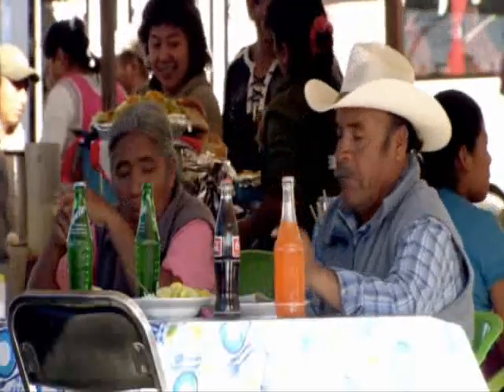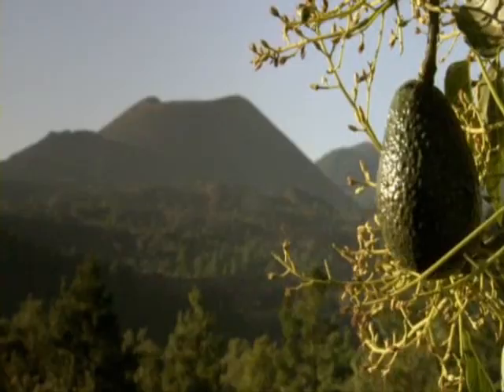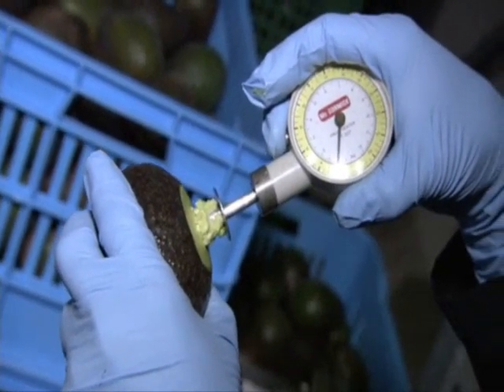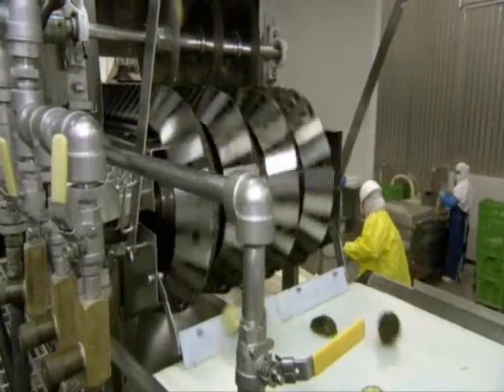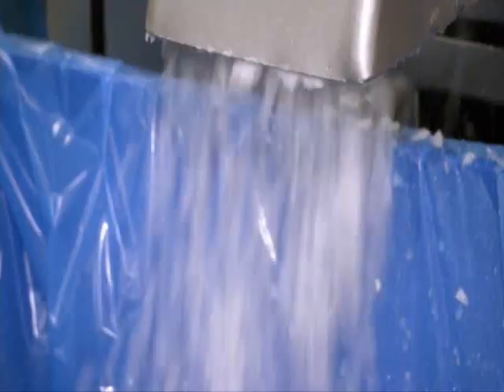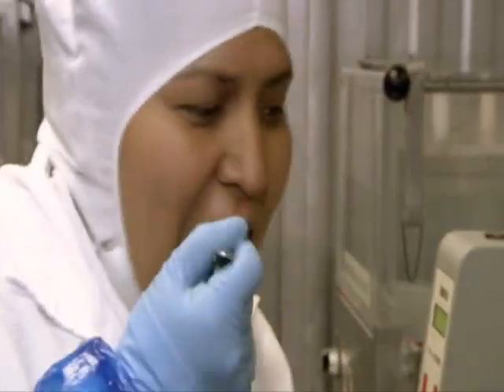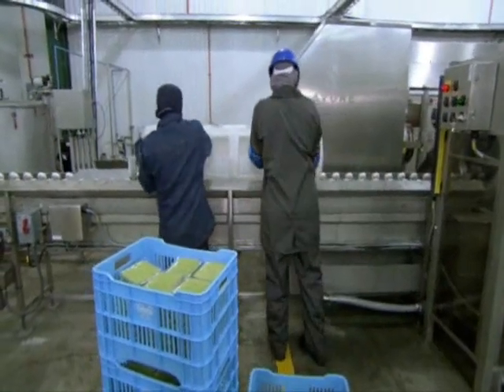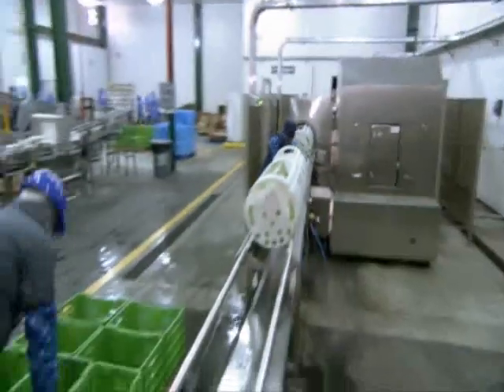Calavo Foods Segment - How Do They Do It S6E3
Discovery Channel "How Do They Do It" Calavo Guacamole